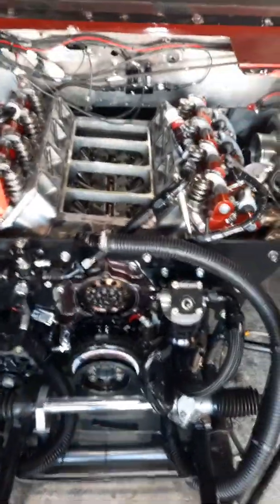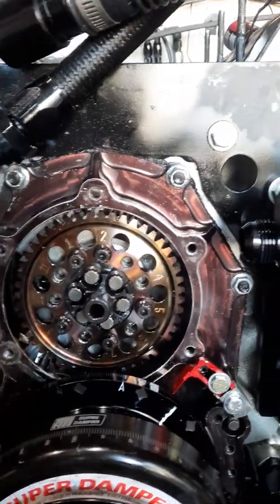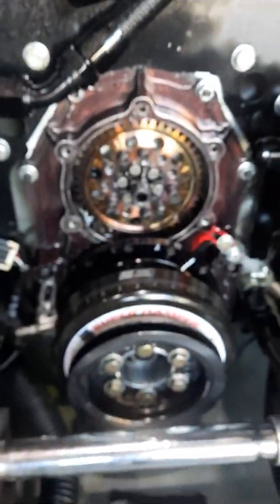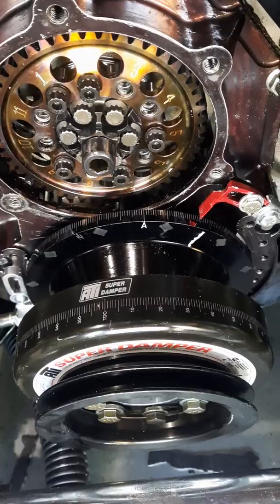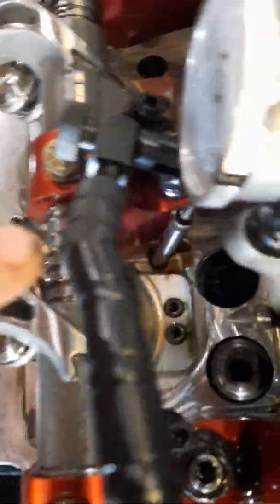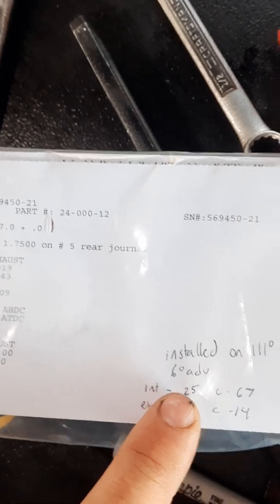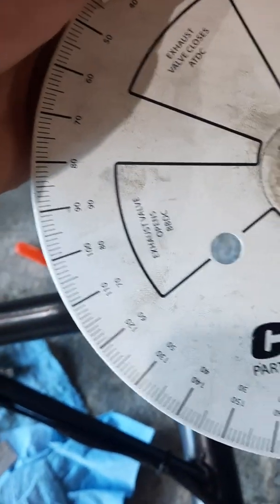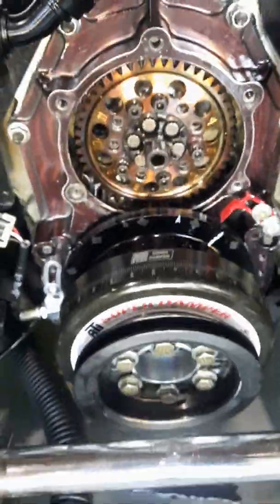Degree a Camshaft with a blind gear drive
ride along as I quickly show you how to degree a cam with an rcd blind gear drive

camshaft
degree a cam
how to
proline hemi
poor man proline
Cogswell Racing
devil dart